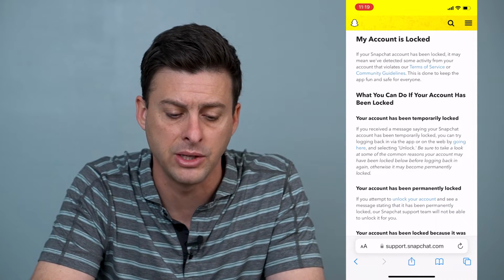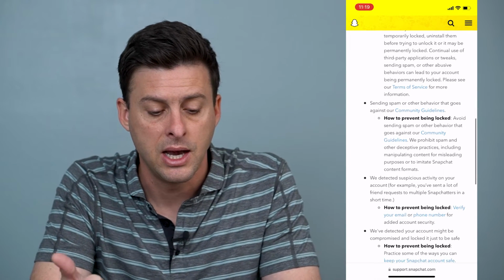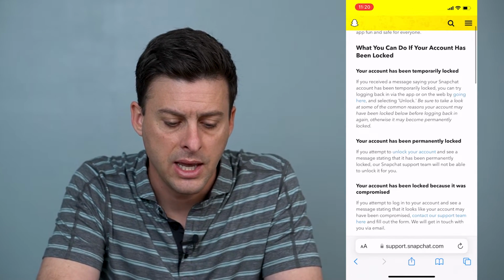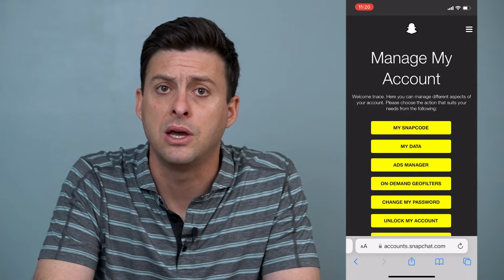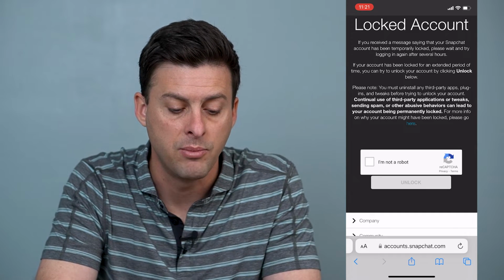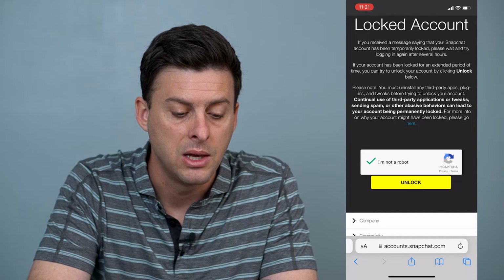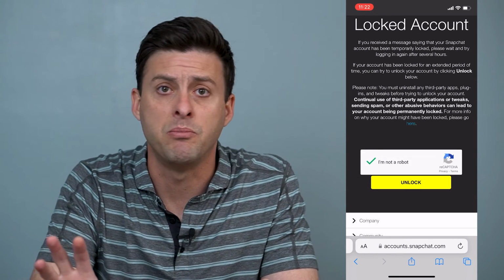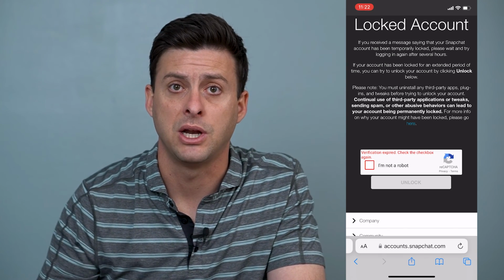How To Fix Locked Snapchat Account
Let's fix your Snapchat account if it's permanently locked on your iPhone or Android.